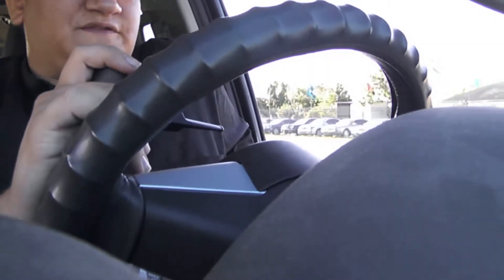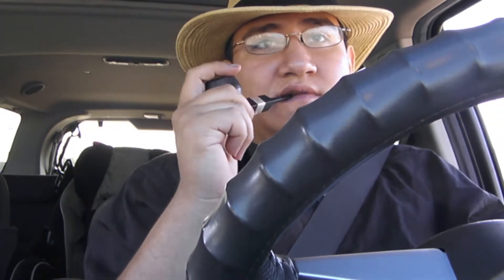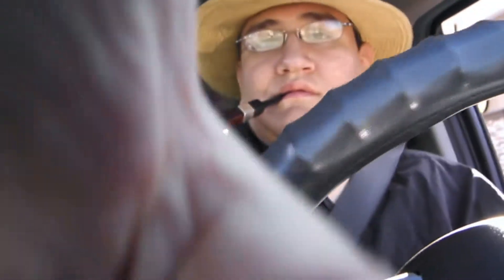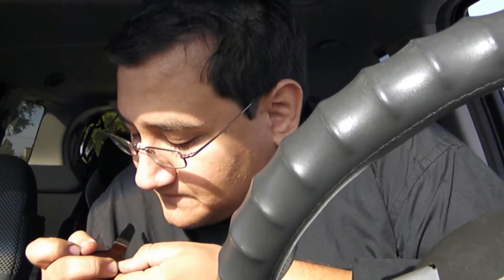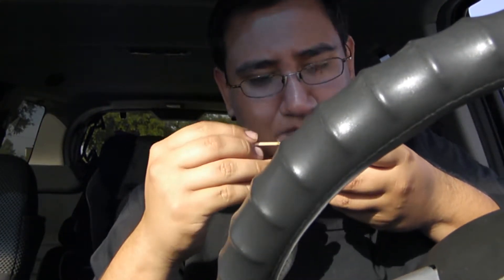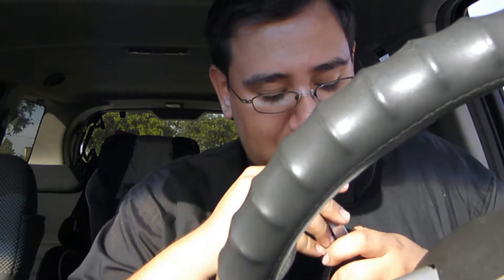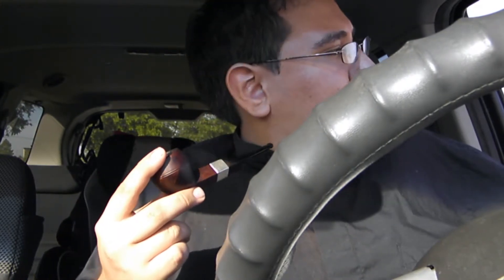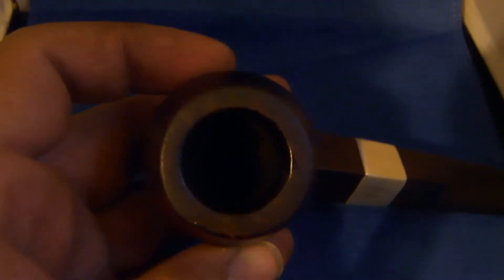Town Hall Bulldog Pipe Reveiw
After repairing the burn out on this pipe is time to smoke it and review. Here are my thoughts